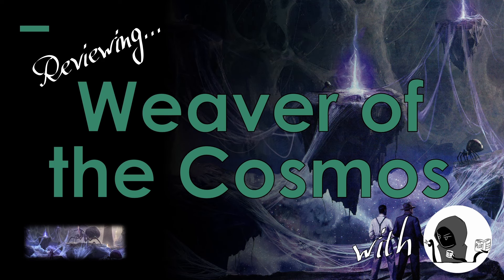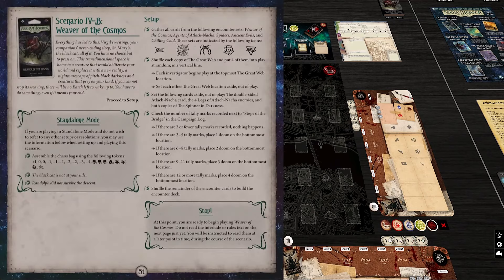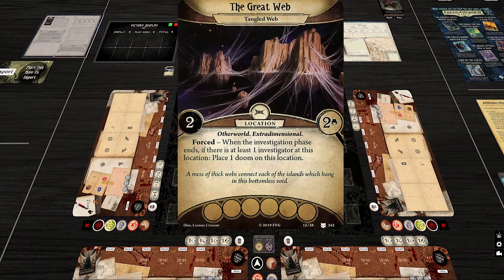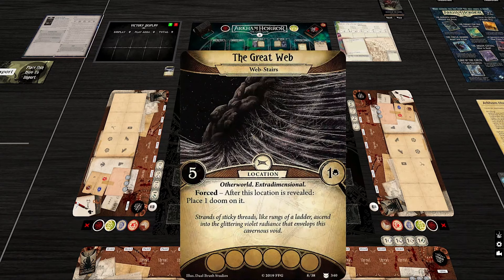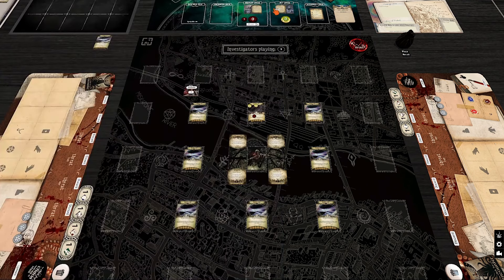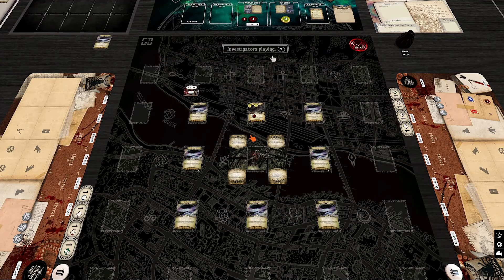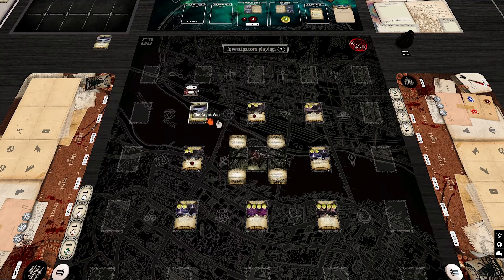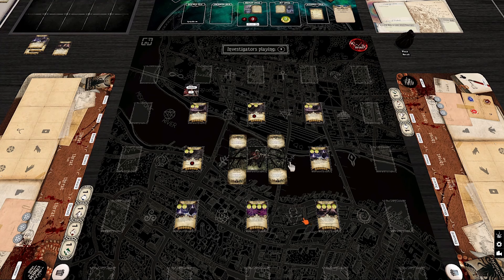Weaver of the Cosmos (Scenario Review)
We get caught in a web of the Spider Mother! And that's a wrap on our discussion of The Dream-Eaters!